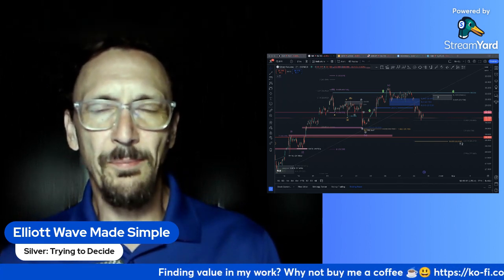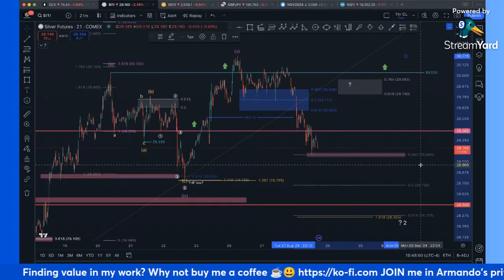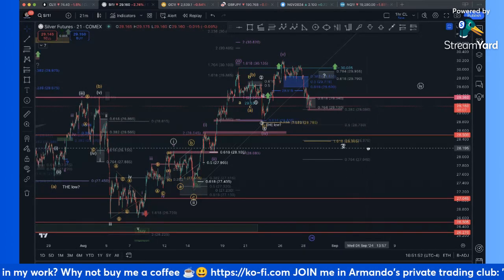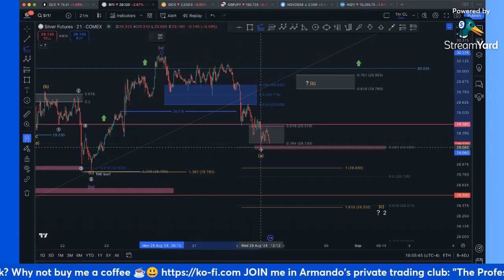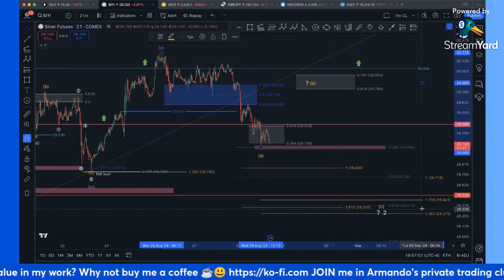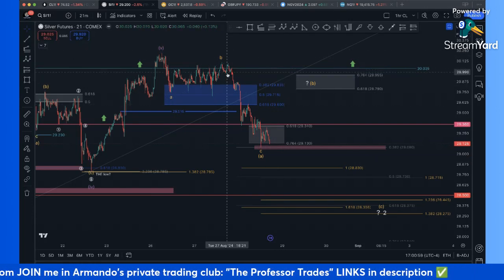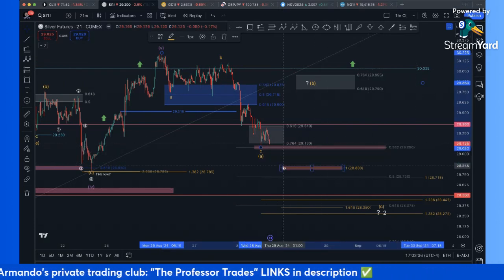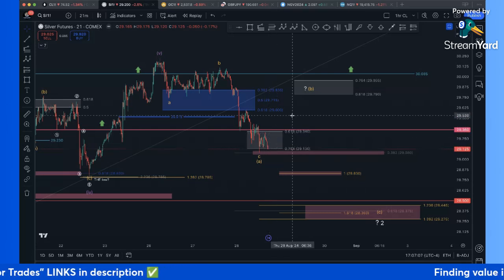Elliott Wave Silver Analysis: Still on the Launchpad?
📧 Free weekly Elliott Wave analysis In this Elliott Wave Silver Analysis, we explore if Silver is still on the launchpad. Find out the latest price predictions and if Silver has hit bottom yet.